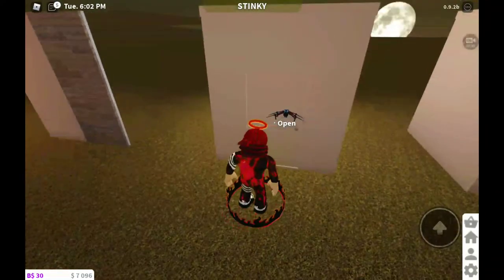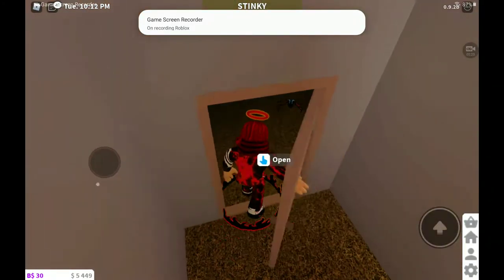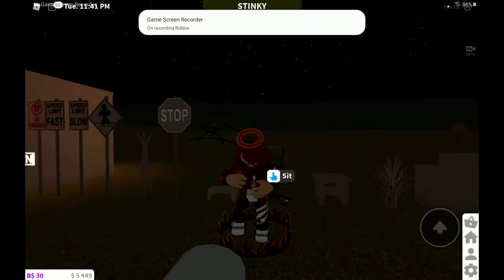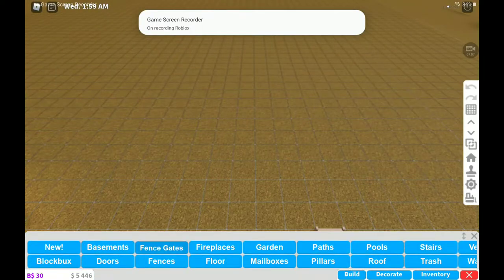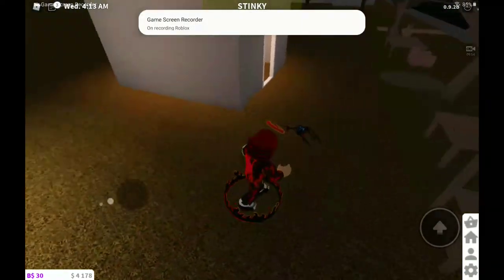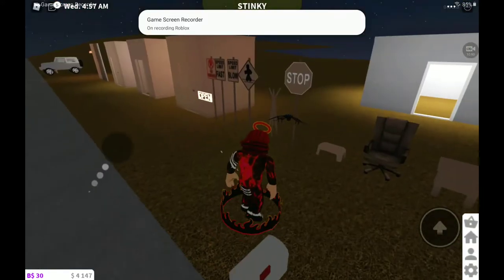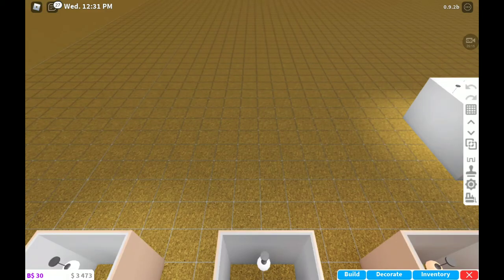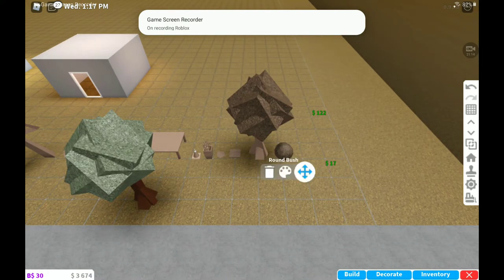The Story Of Linen! (A Short Roblox Bloxburg Movie!)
In this video we are explaining the evolution of linen and we are exploring the possibilities with Linen!
Hope you guys enjoyed this video and learnt something new about Bloxburg!